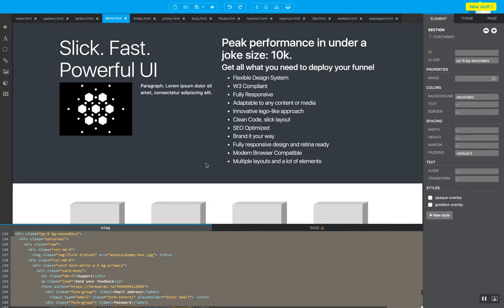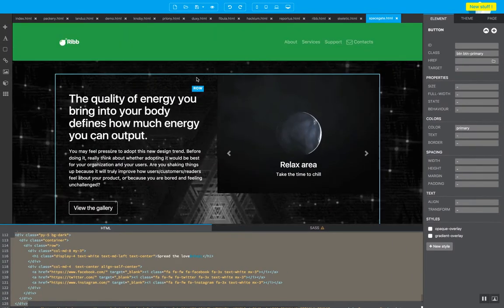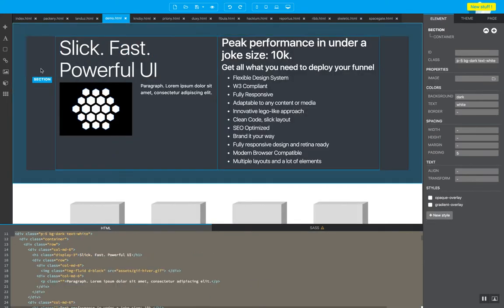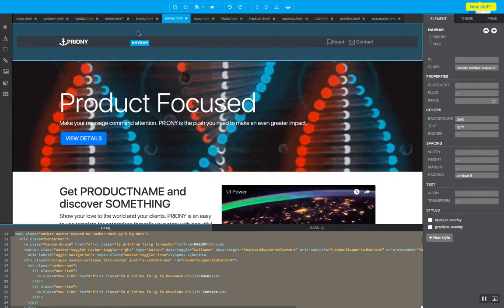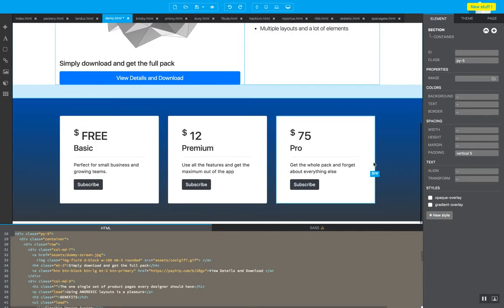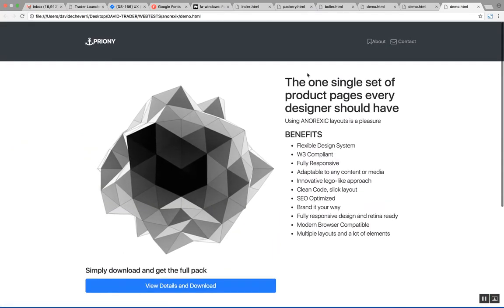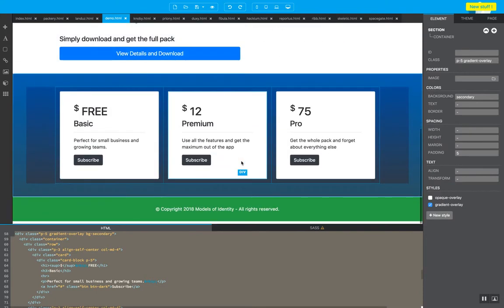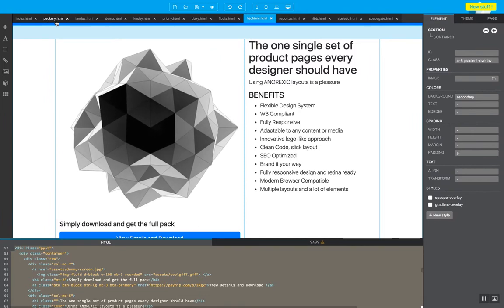Pingendo Tutorial: Web Design on steroids